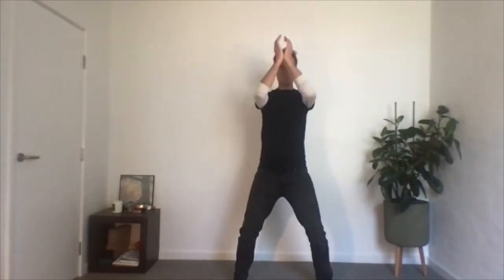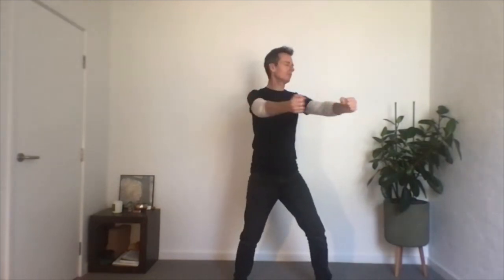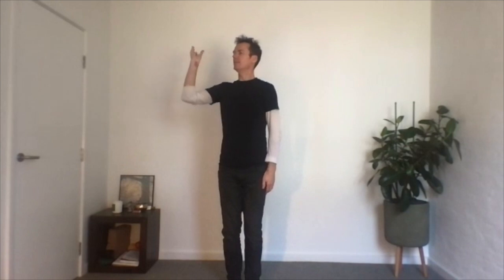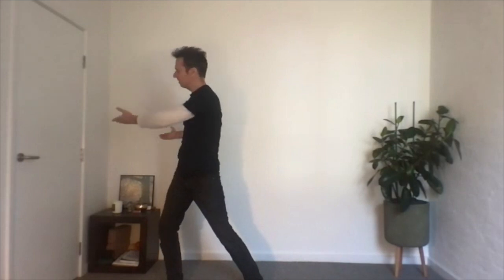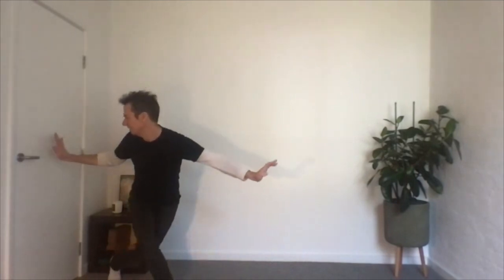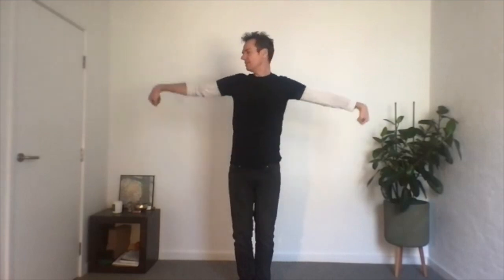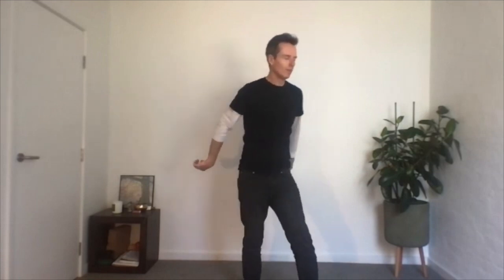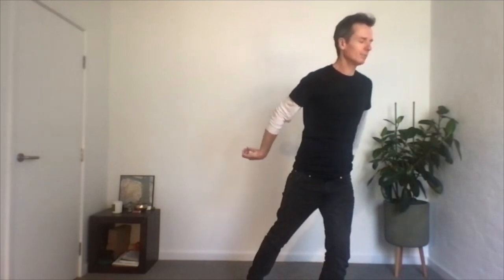DaoYin Yang Sheng Gong (no warm up)